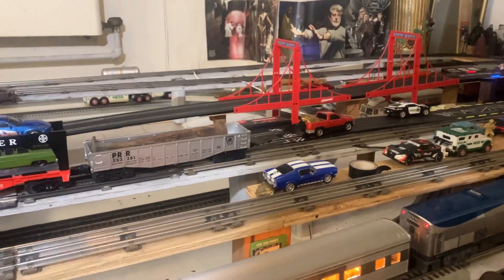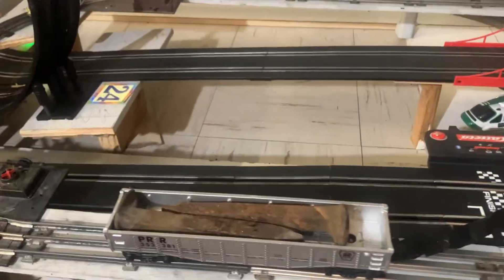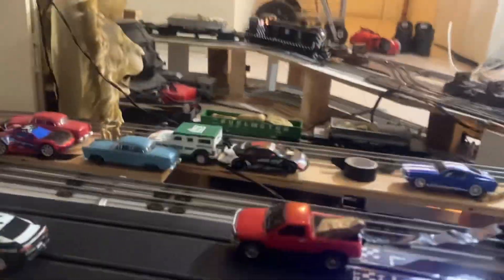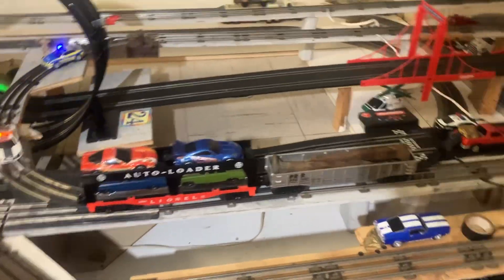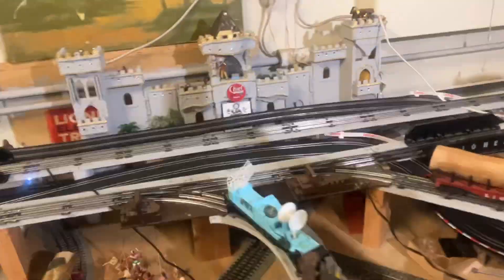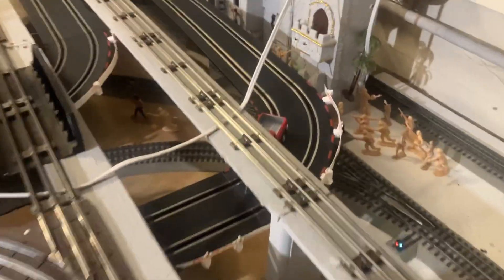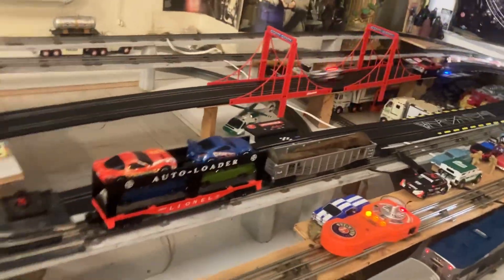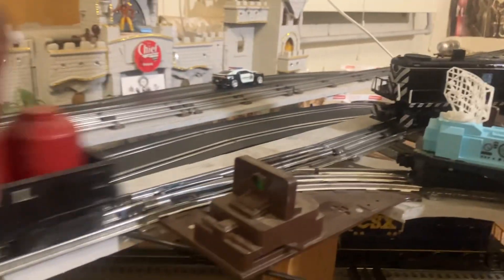Carrera slot car pick up Truck pulling two pounds of Railroad spikes and Lionel Auto Loader .WoW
Carrera slot car pick up truck pulls 2 pounds of Railroad spikes and Lionel Auto Loader.WoW